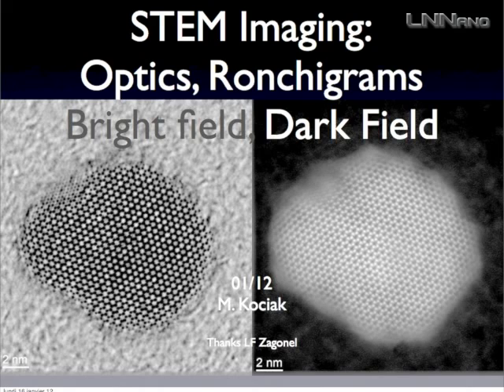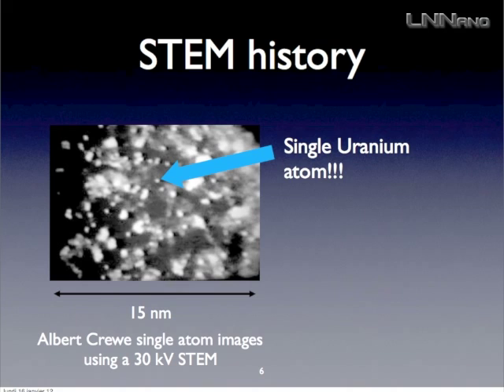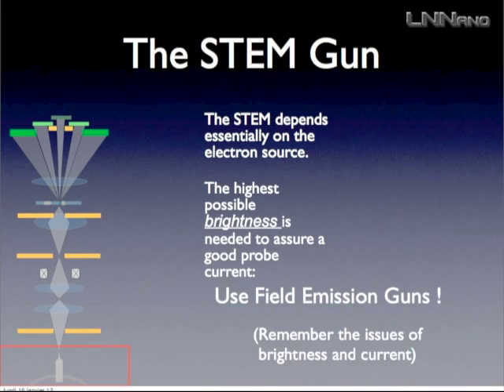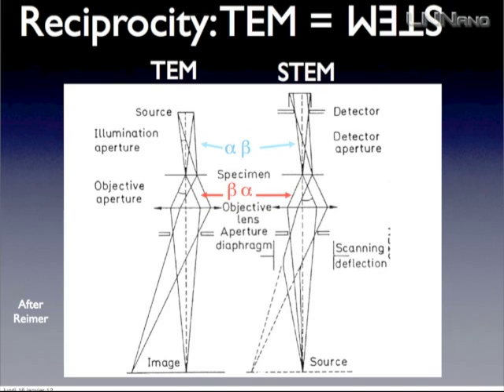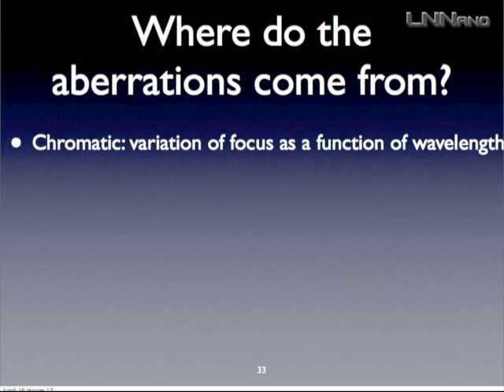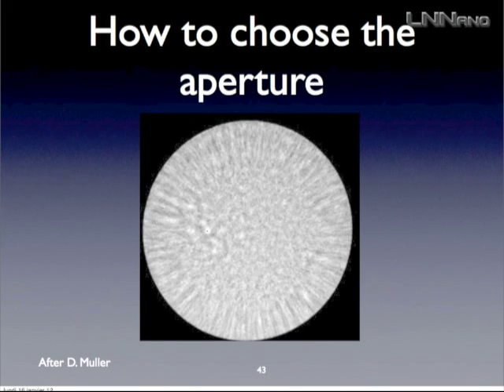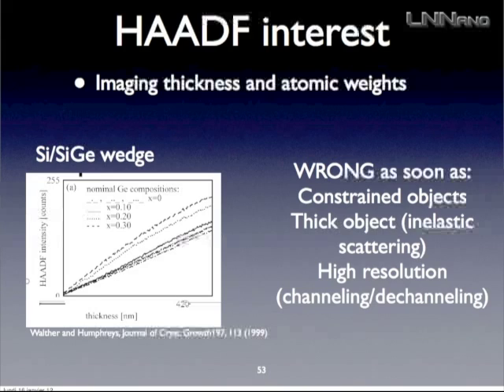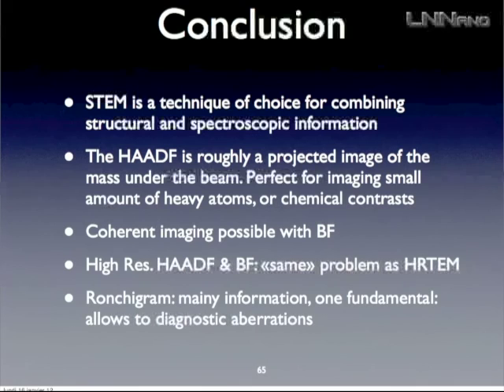Mathieu Kociak - STEM Imaging: Optics, Ronchigrams Bright field, Dark Field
Aula ministrada por Mathieu Kociak, da Université Paris-Sud (França), durante o IV Curso Teórico-Prático de Microscopia Eletrônica de Transmissão, realizado pelo Laboratório Nacional de Nanotecnologia (LNNano). Kociak explica os fundamentos e aplicações da microscopia eletrônica de transmissão em varredura (STEM, do inglês, Scanning Transmission Electron Microscopy).

Apresentação foi realizada no dia 16 de janeiro de 2012 no campus do Centro Nacional de Pesquisa em Energia e Materiais (CNPEM).

Description: Lecture conducted by Mathieu Kociak, Université Paris-Sud (France), during the IV Theoretical-Practical Course of Transmission Electron Microscopy, held by the Brazilian Nanotechnology National Laboratory (LNNano). Kociak explains the fundamentals and applications of Scanning Transmission Electron Microscopy (STEM).

Presentation took place at the Brazilian Center for Research in Energy and Materials (CNPEM) on January 16th , 2012.